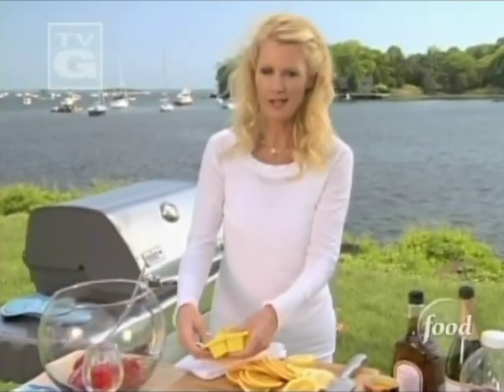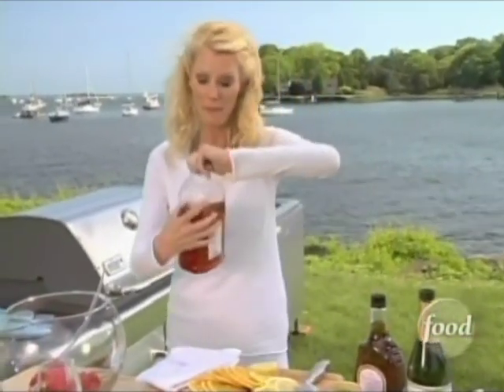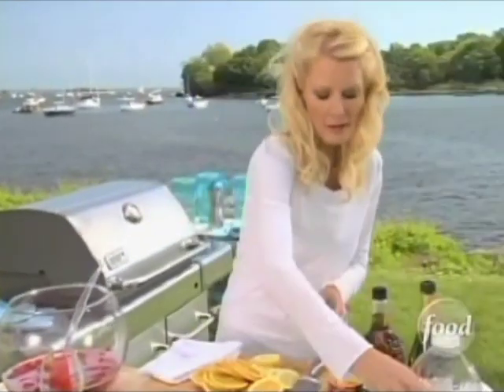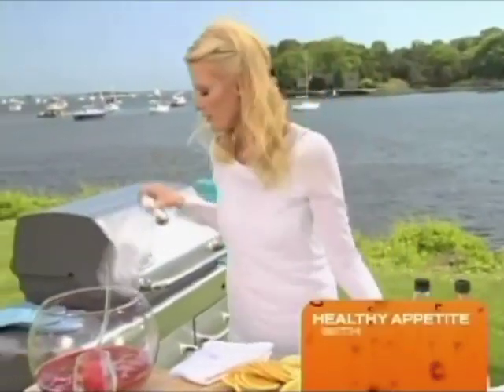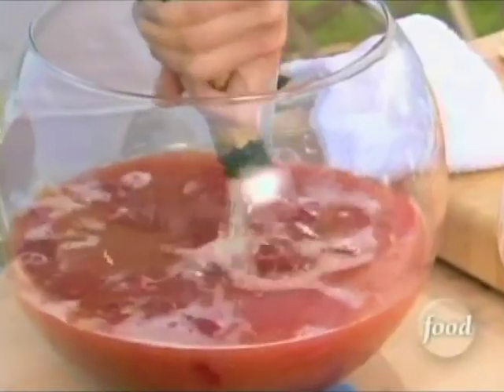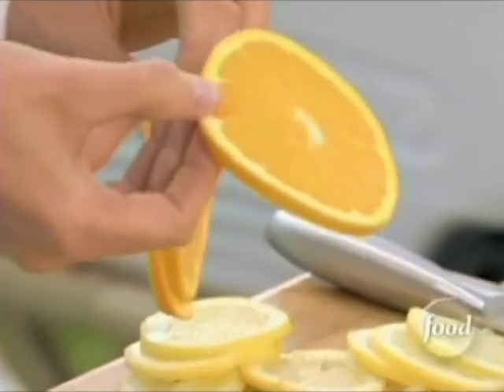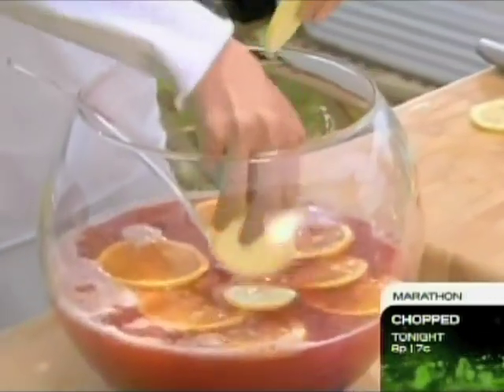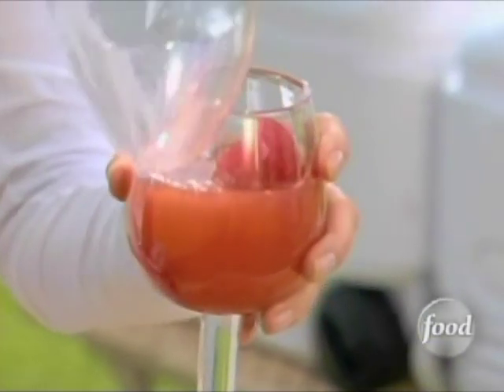Sandra Lee - Castaway Punch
Originally aired as part of the "Sailing" episode (Episode SH1013H) on the Food Network, March, 22nd, 2008.

Ingredients:

	•	1 (64-ounce) container cranberry juice cocktail, chilled
	•	1 (12-ounce) can frozen orange juice concentrate
	•	1 (12-ounce) can frozen pink lemonade concentrate
	•	1 cup brandy
	•	1 bottle extra-dry Champagne, chilled

Directions:

Fill an ice cube tray with cranberry juice and freeze overnight for cranberry ice cubes.
Combine all ingredients in a large pitcher or punch bowl.
Add cranberry ice cubes to punch.